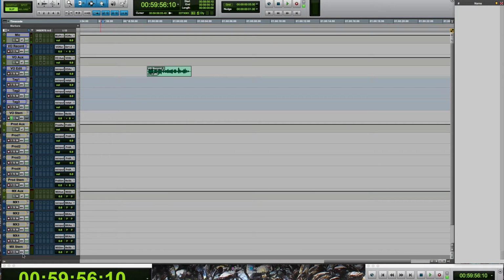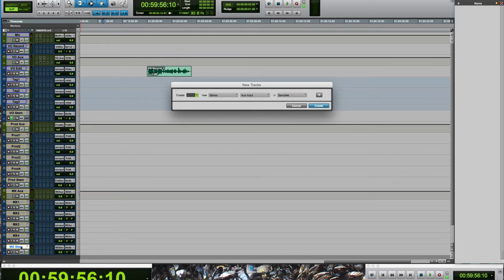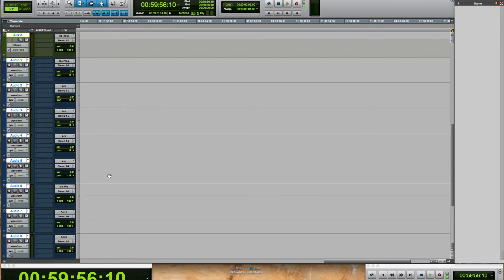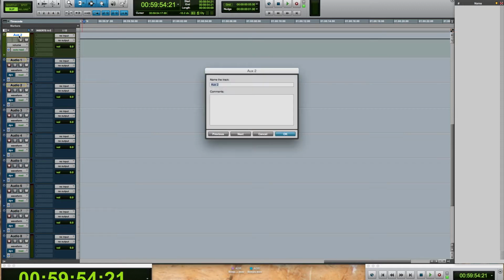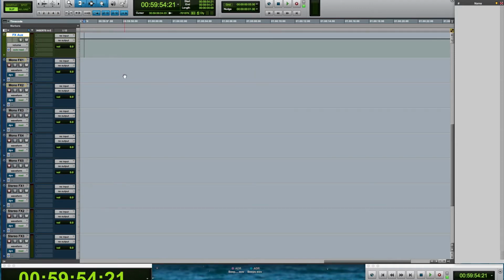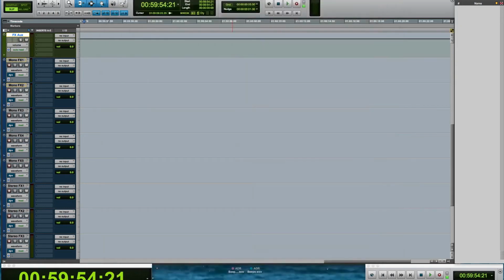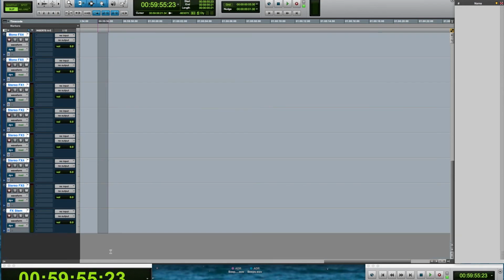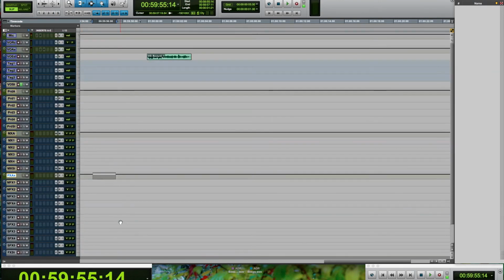Creating a Pro Tools Template for Post Part4